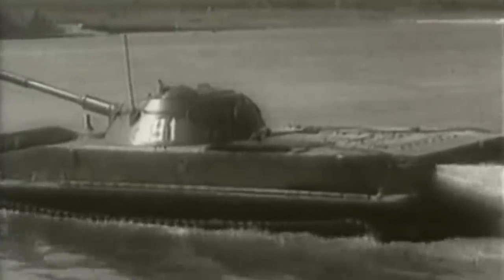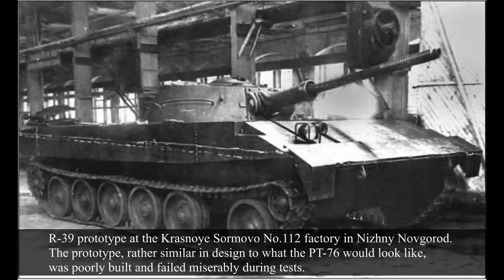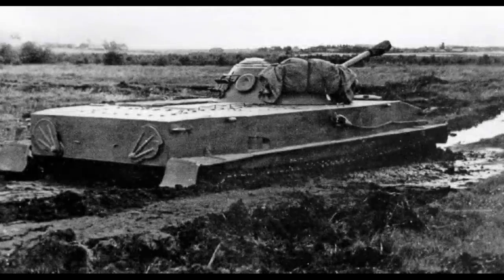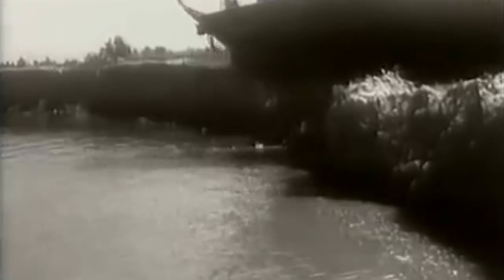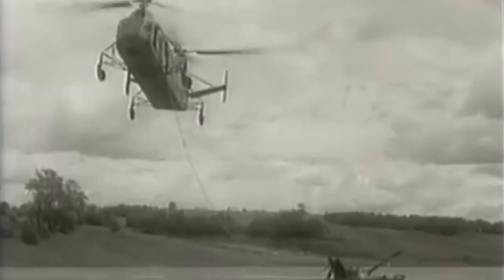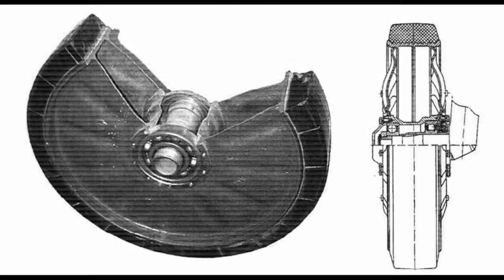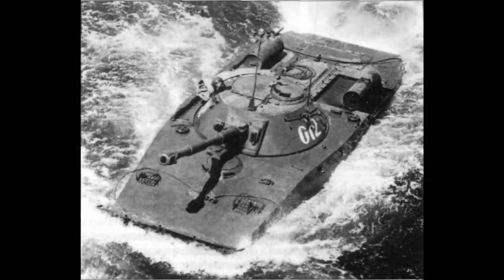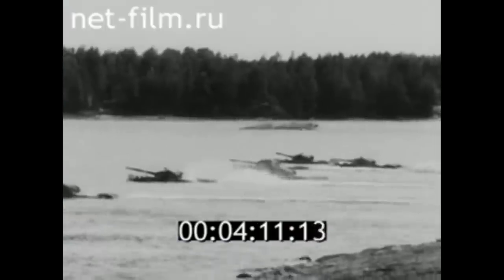The Soviet Amphibious Spearhead | PT-76 (part 1)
The PT-76 is a Soviet amphibious light tank designed in 1948 which saw service from 1952 up until its gradual retirement from 1967 onwards, partly replaced by the more versatile BMP-1 APC. Characterised by a wide hull and water jet propulsion, the PT-76 offered excellent amphibious capabilities. It was, however, plagued by a large silhouette, weak armor protection and an underpowered 76 mm gun. Despite these flaws, the PT-76 enjoyed a long service life within the Soviet and Russian armed forces, which only placed it into its reserves in 2006. Comparable to other Soviet Cold War vehicles, it has seen combat in several wars and is still in use within smaller armies. Russia is attempting to replace them with BMP-3F amphibious APCs.

Sources:
PT-76B manual
PT-76 Light Tank They All Float | Medium
수륙양용 전차 PT-76 (1) : 네이버 블로그 (naver.com)
«Объект 907» и «Объект 906». Проекты развития ПТ-76 (topwar.ru)
ARMOR: July – August 2012
Aresdifesa.it
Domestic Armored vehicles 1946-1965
Armor in Vietnam, Jim Mesko
PT-76 amphibious tank, Mikhail Borisovich Baryatinsky
Otvaga2004.ru
Kubinka tank museum
And many more, full list on our website!

An article by Pavel Carpaticus Alexe
Narrated by Stewy
Edited by Pavel Carpaticus Alexe
Sound edited by Kraiger